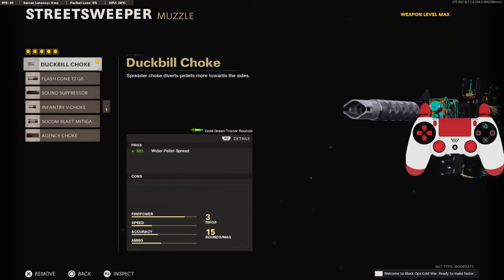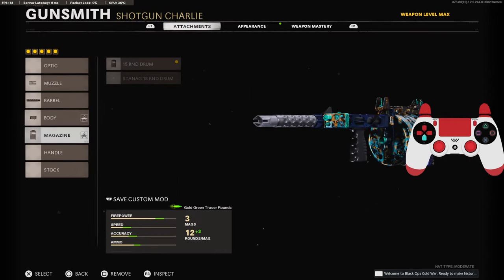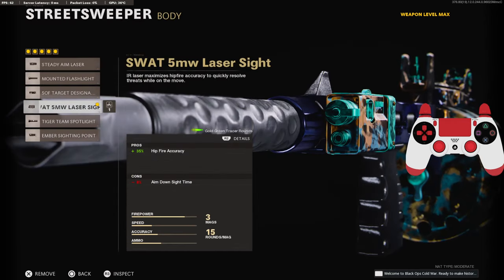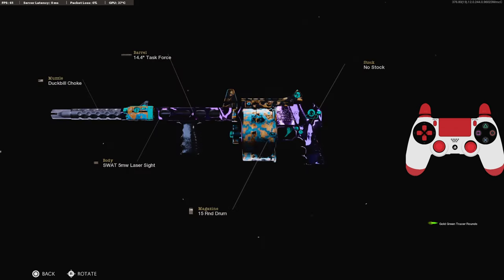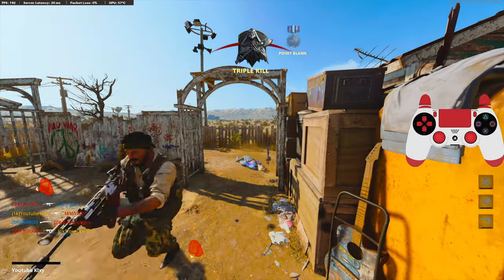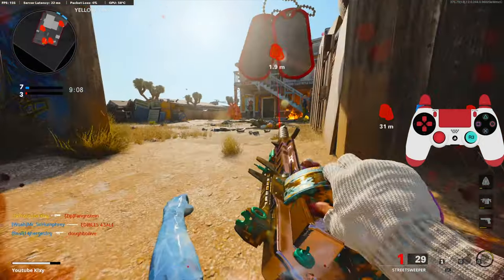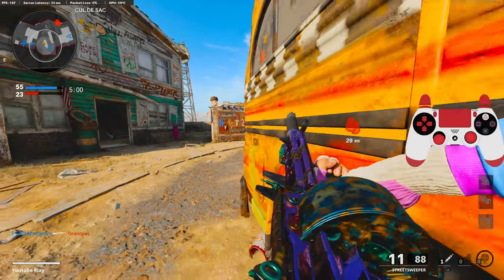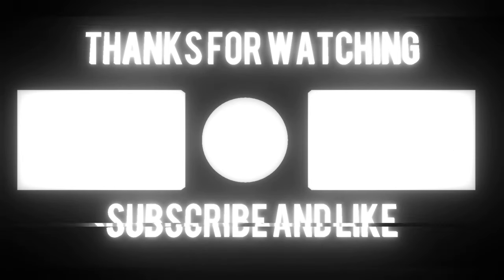the #1 STREETSWEEPER CLASS! (BEST STREET SWEEPER CLASS)